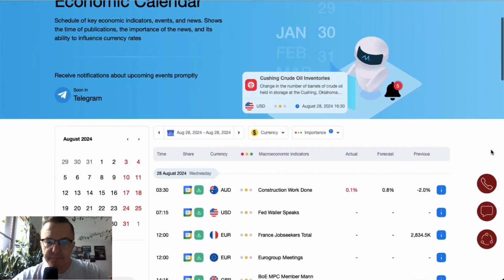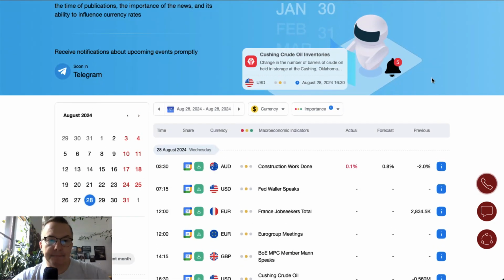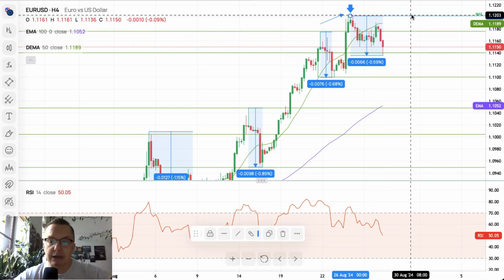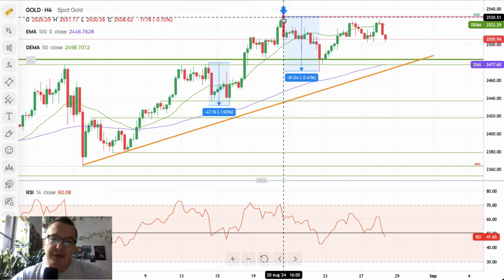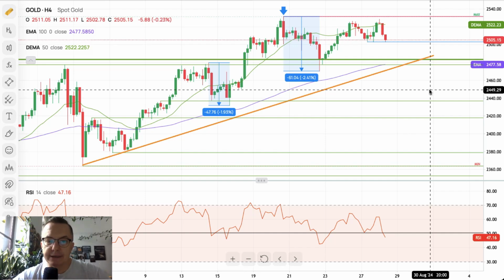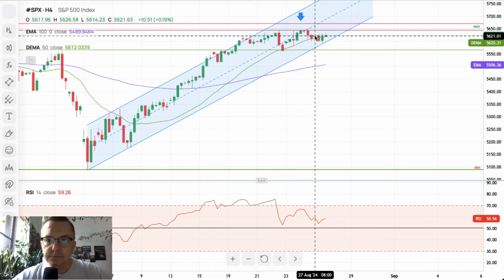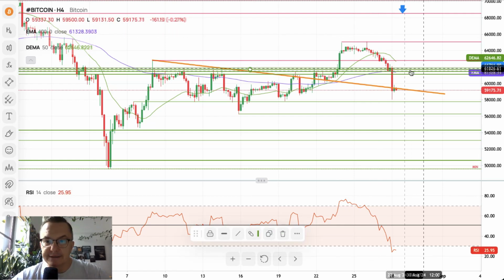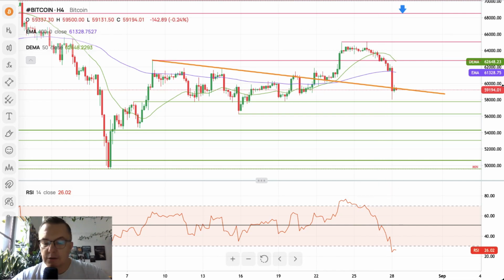Forex forecast 08/28/2024 EUR/USD, Gold, S&P 500 & Bitcoin from Sebastian Seliga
00:00 Greetings
00:25 Today’s trading calendar main events: USA: Cushing Crude Oil Inventories, FED Waller Speals. Eurozone: Europroup Meeting. Australia: Construction Work Done. Etc.
02:03 EUR/USD
04:00 Gold
06:04 S&P 500
07:35 Bitcoin